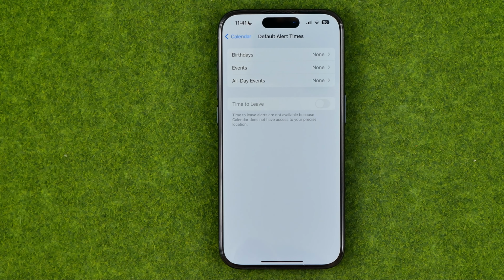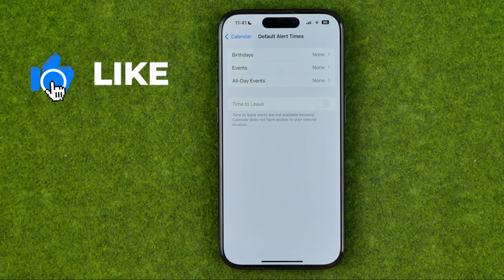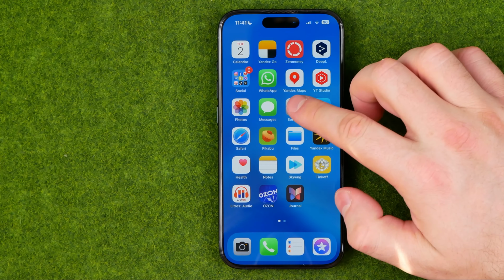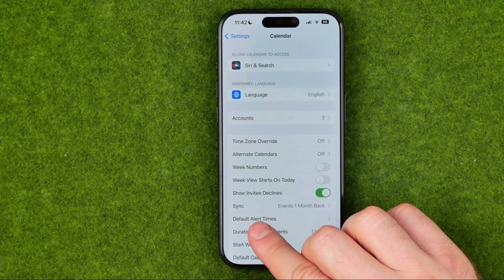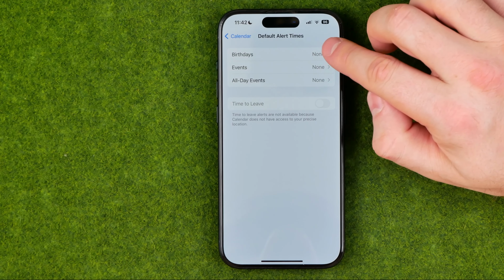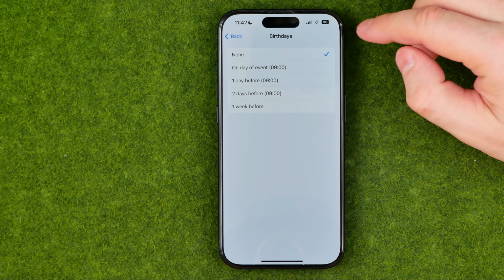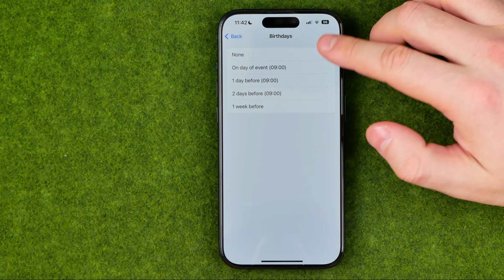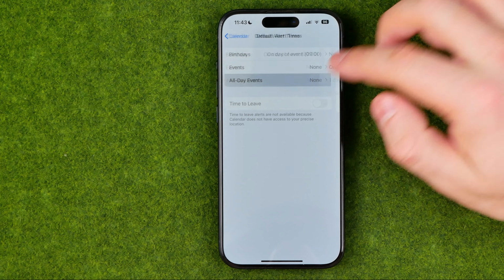How to Set Default Alert Times For Birthdays & Events in iPhone Calendar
If you are looking for a video about how to set default alert times for birthdays in iphone calendar, here it is! In this video I will show you how to use iphone calendar. Be sure to watch the video to the very end.